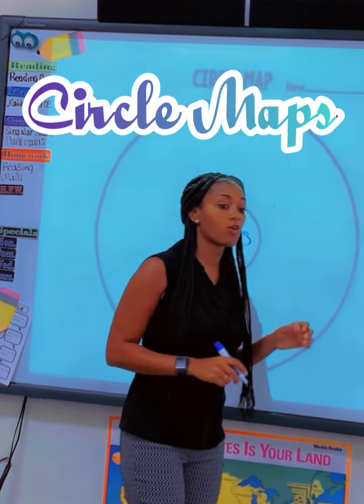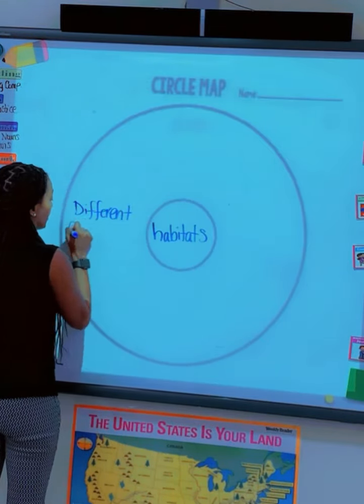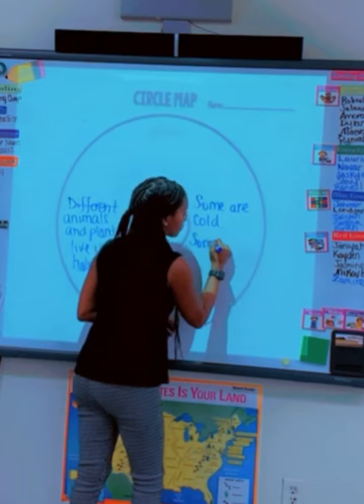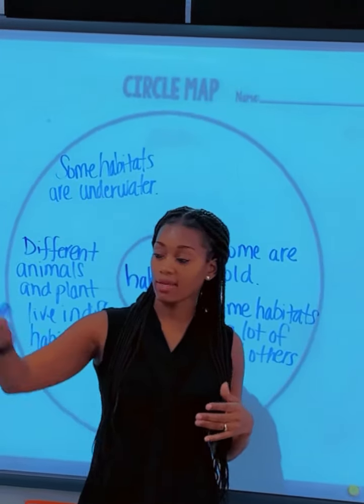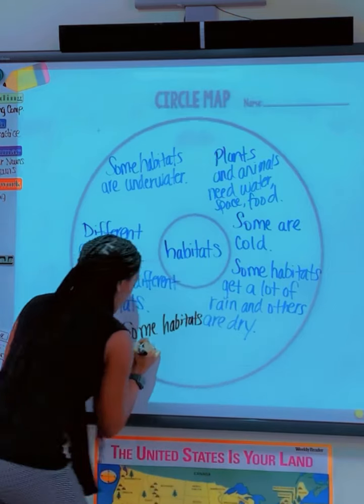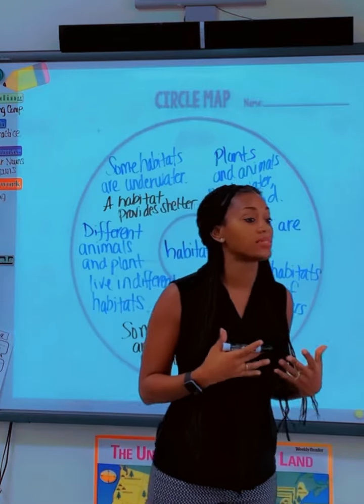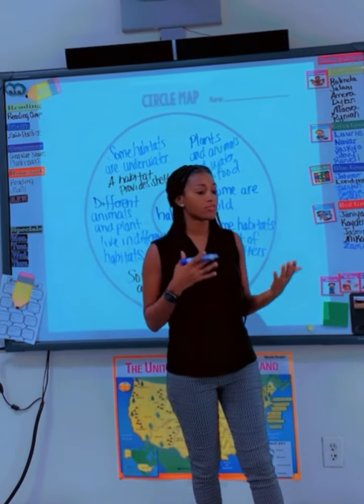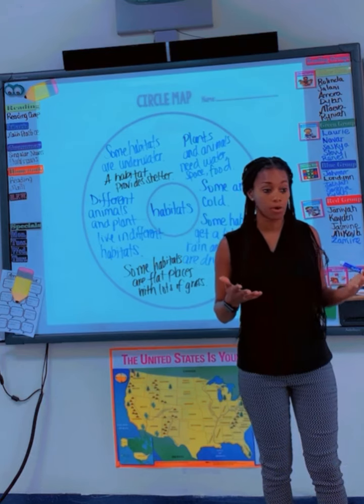Unit 1 “Benchmark Advance “Habitats” Circle Map Lesson 2nd Grade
Let’s learn about habitats!

A circle map thinking map is a visual thinking tool that helps you explore and organize ideas. It is built on a basic circular framework with the main idea at its center. As you expand your focus, you can write down any related ideas, terms, or concepts that come to mind. This helps you gain a more holistic perspective on the topic.